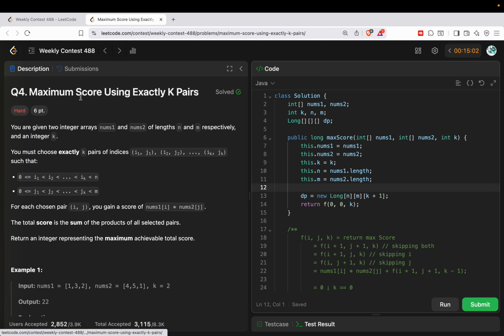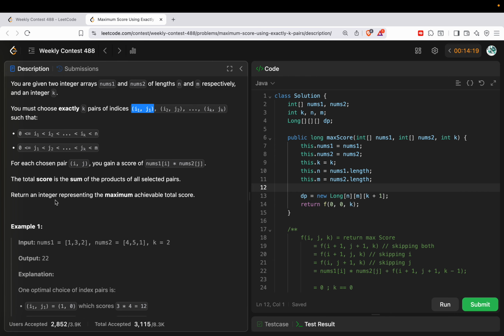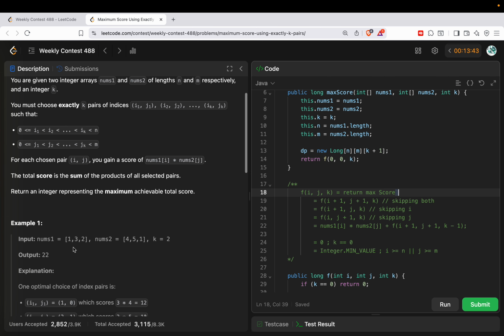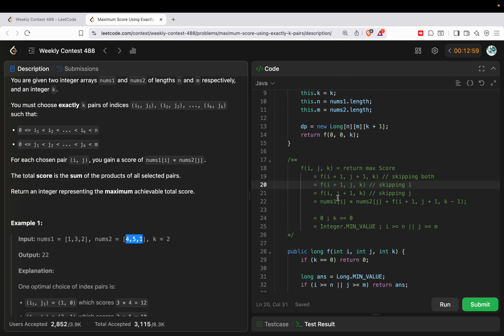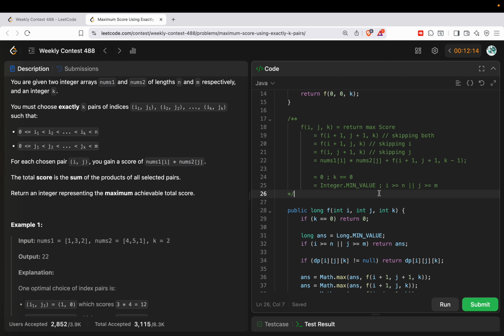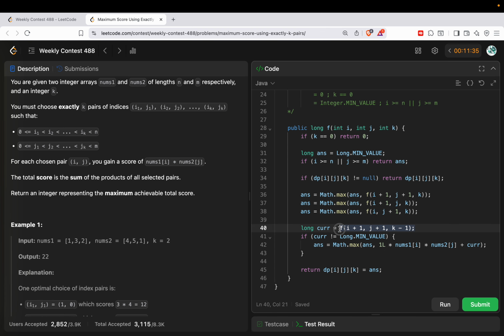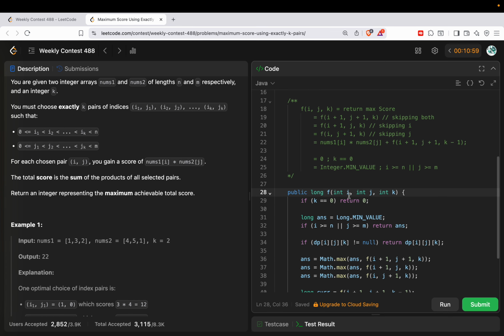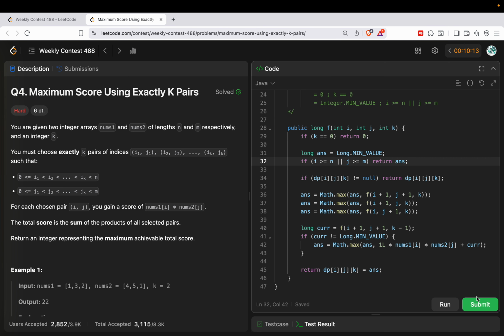Weekly Contest 488 - Q4 Maximum Score Using Exactly K Pairs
Leetcode 3836 Maximum Score Using Exactly K Pairs